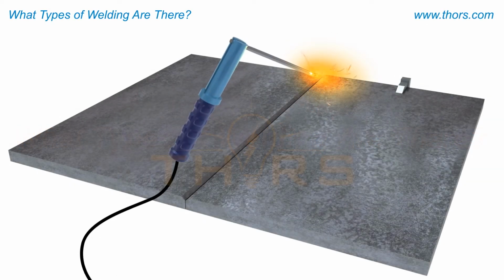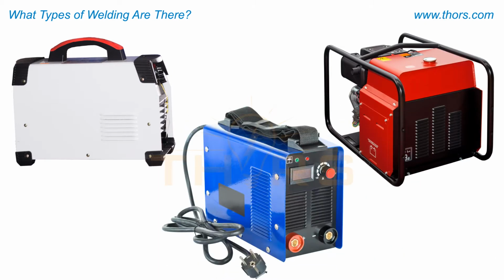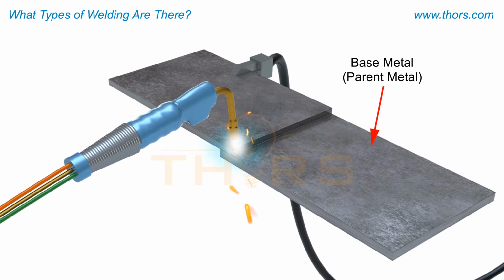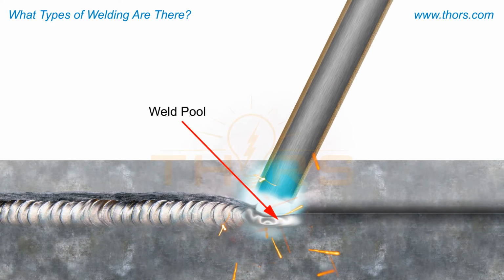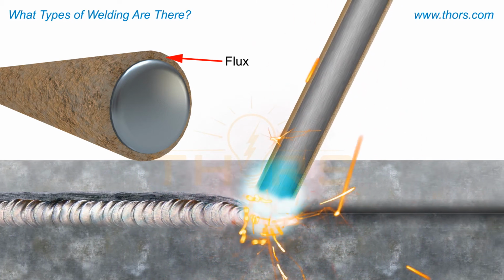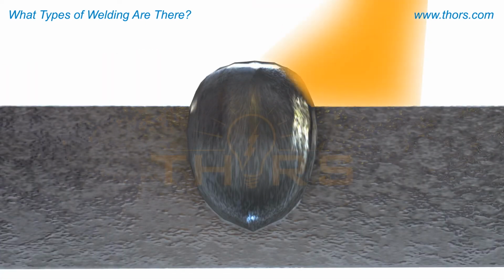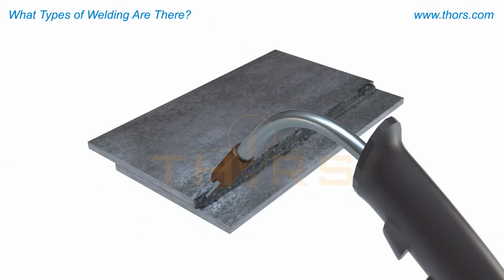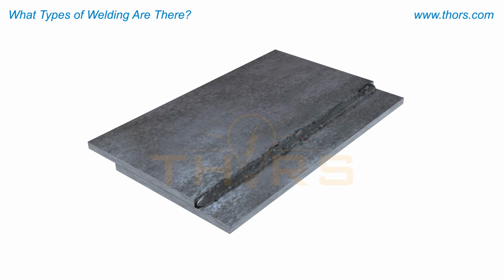Types of Welding || THORS Lightning Learning